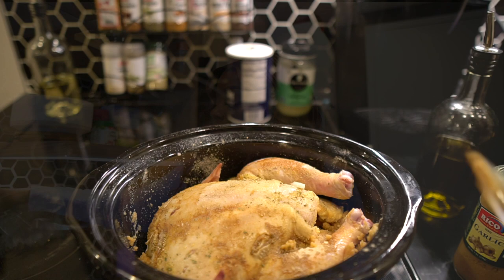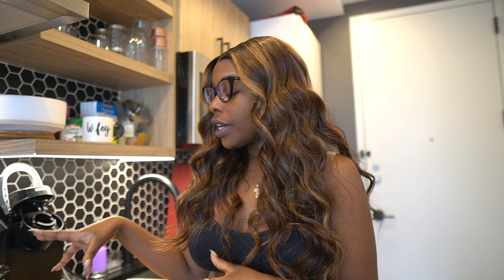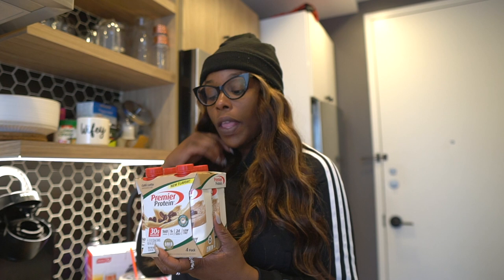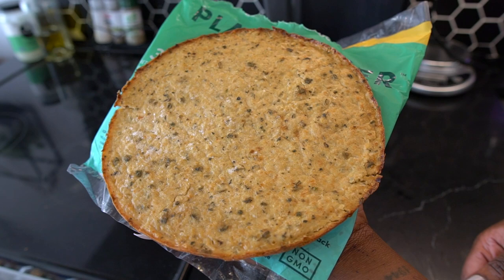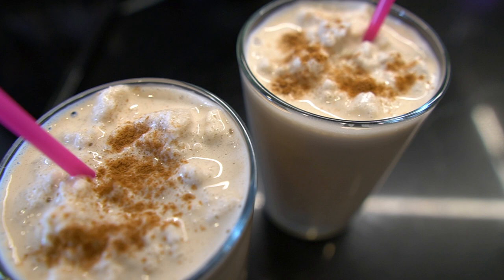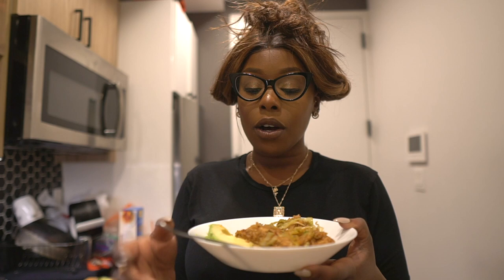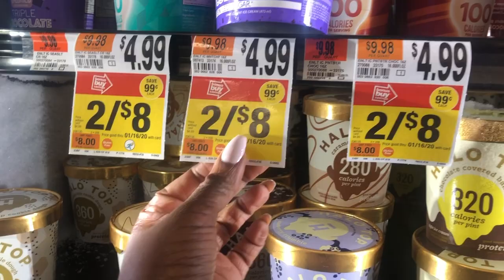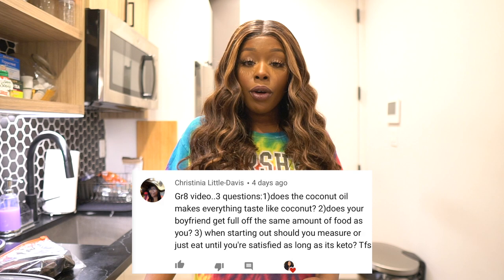What I eat in a Week |KETO| Ep.2 Haitian Mac & Cheese, Crockpot Chicken Brunch Pizza, Keto Brownies!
Products:

Nurse Hates Ketones Strips

Brownie mix

Almond flour

Justin's Classic Almond Butter

Chia Seeds

Brownie Pan

Mini Waffle Maker

Mason Jars